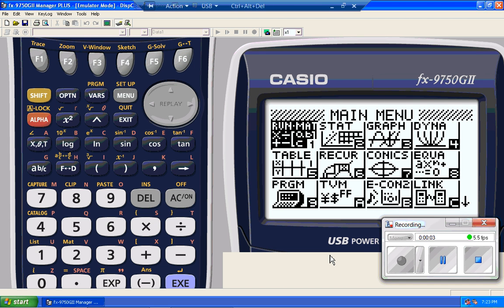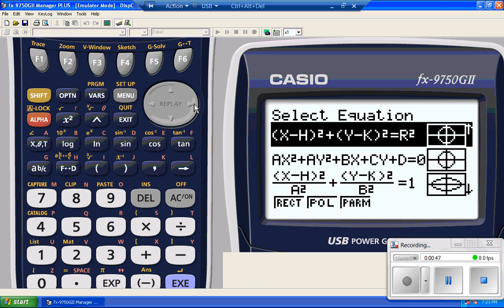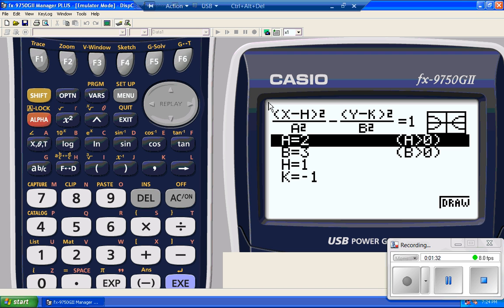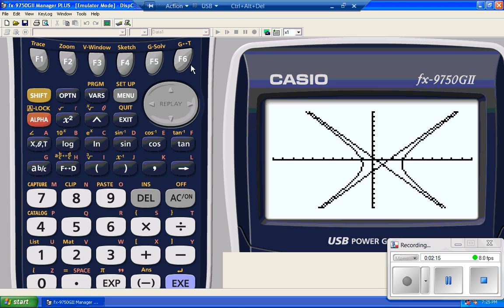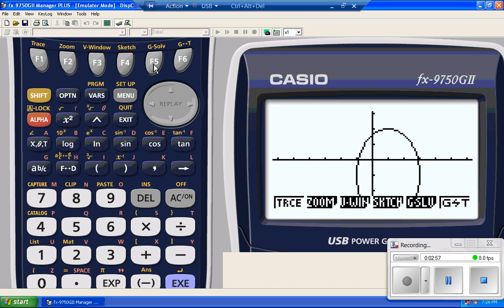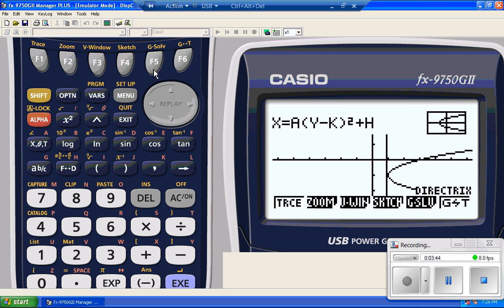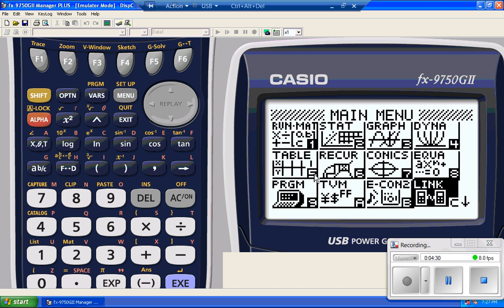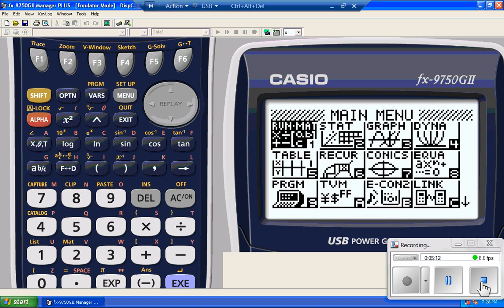Conics on Casio 9750 GII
Using Conics mode on Casio 9750 GII.